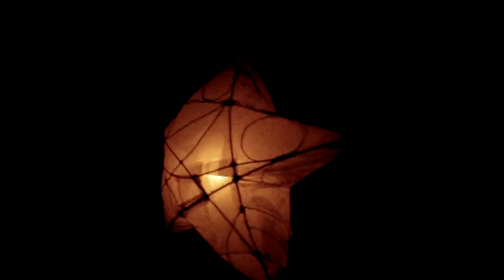Nancy Today: Mera lantern return parade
Walking with lanterns overhead in the night from Mera to the bonfire and back.